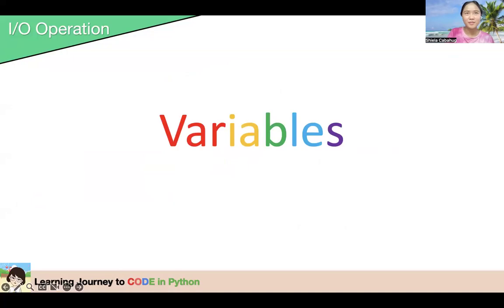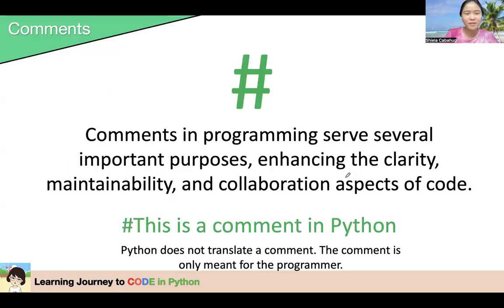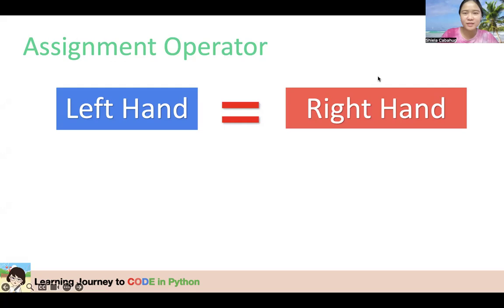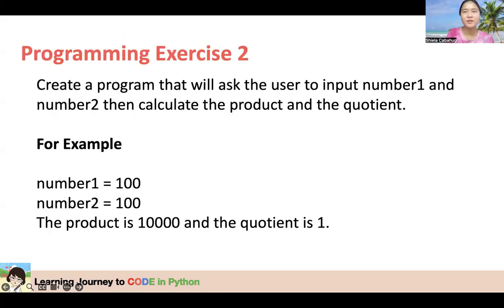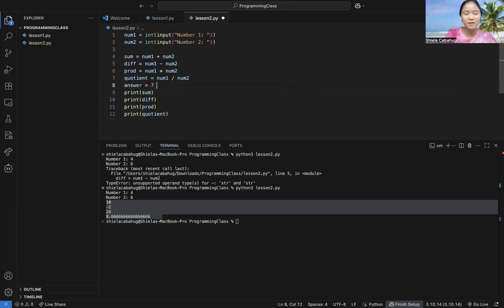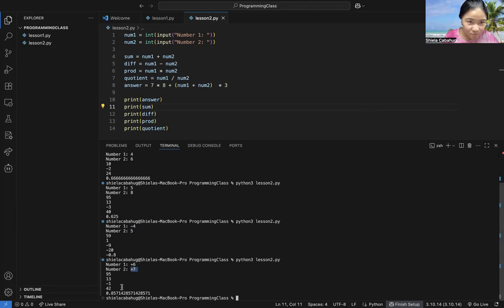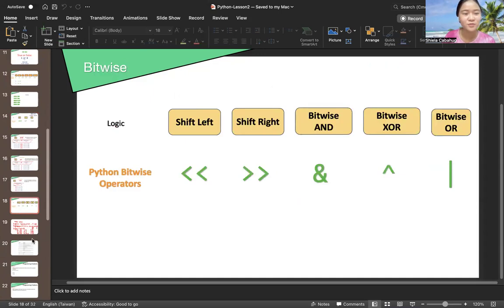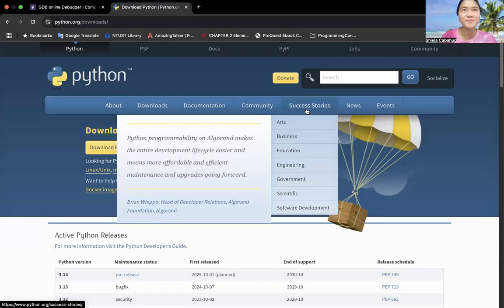2 Free Basic Programming Operators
Python Programming
Operators
Math, Comparison and Logic Operators